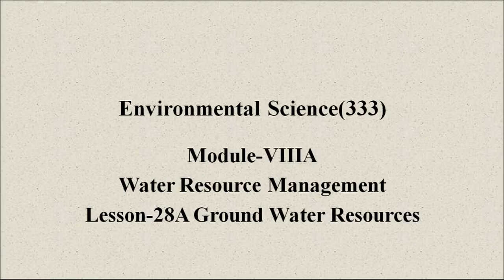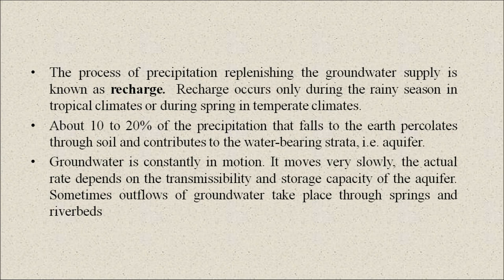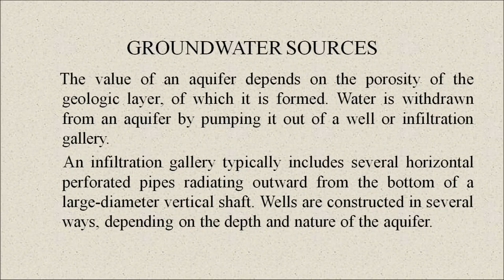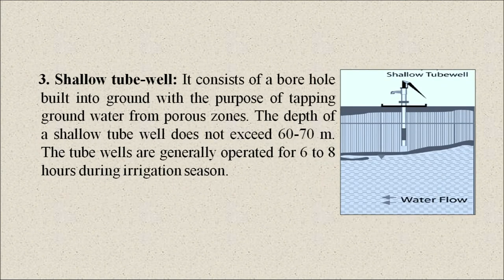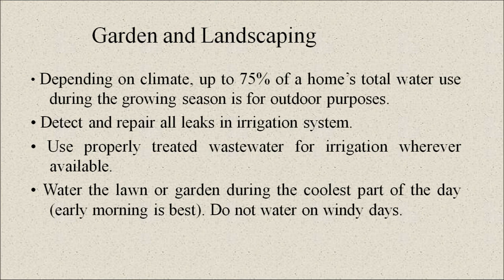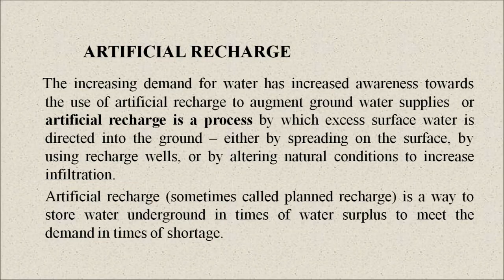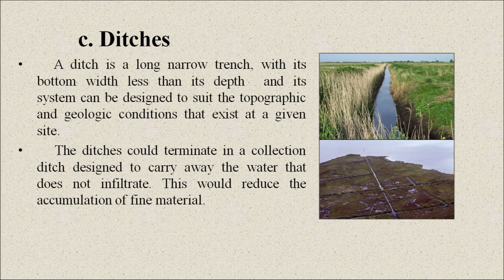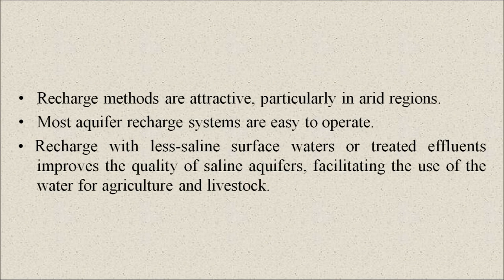Module 8A :Water Resource Management - Lesson 28 Ground Water Resources